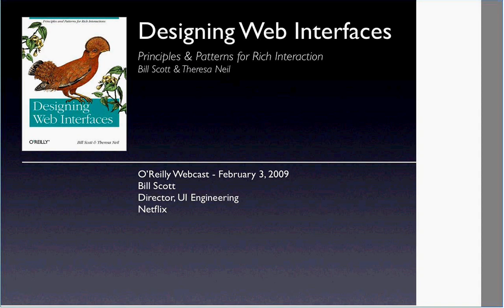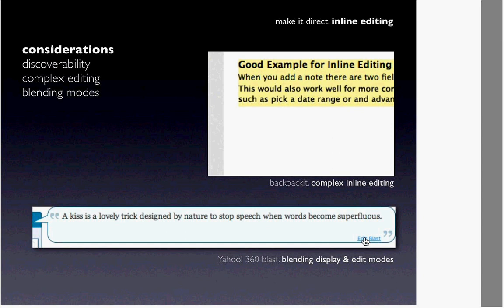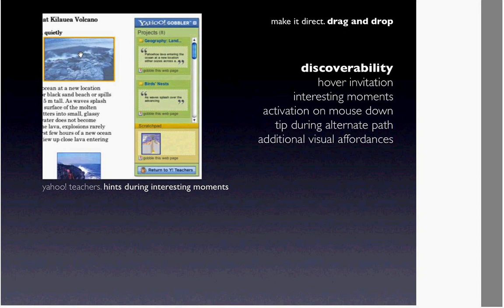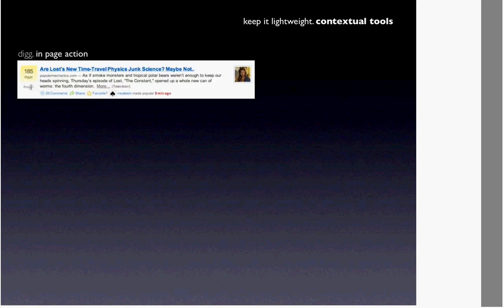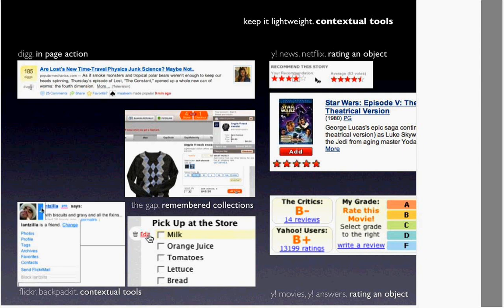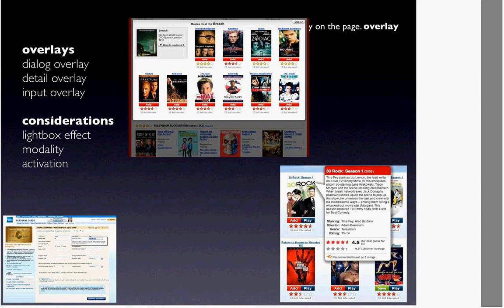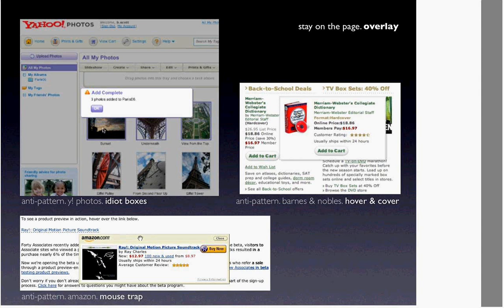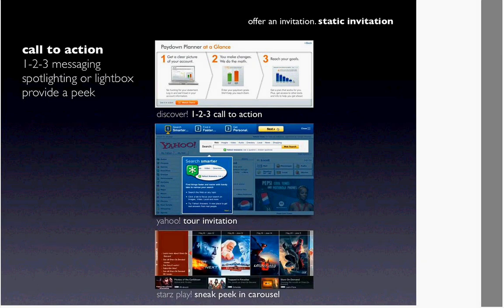O'Reilly Webcast: Designing Web Interfaces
Bill Scott shares six design patterns that are critical for creating effective web interfaces, focusing specifically on interaction design on the web. This presentation is a distillation of principles, patterns, and best practices for creating a rich experience unique to the web.